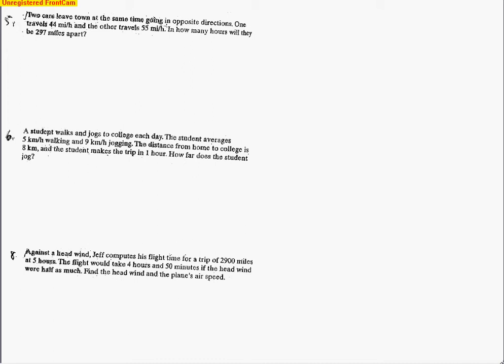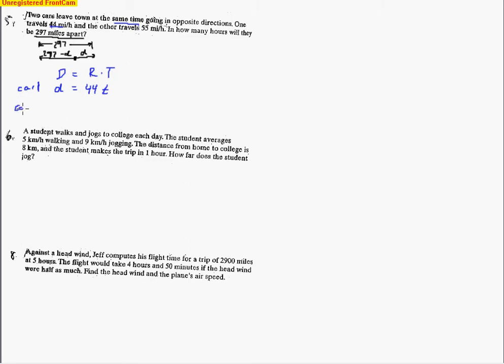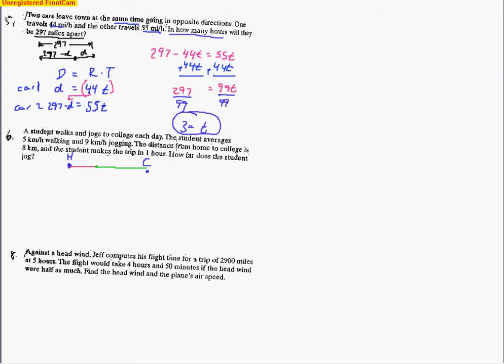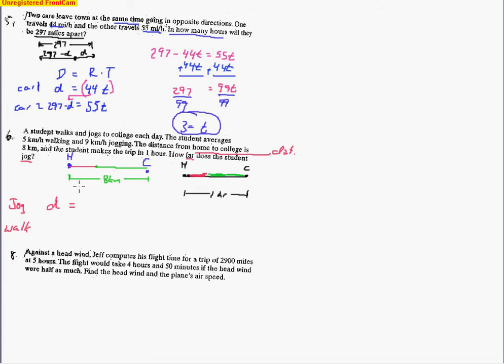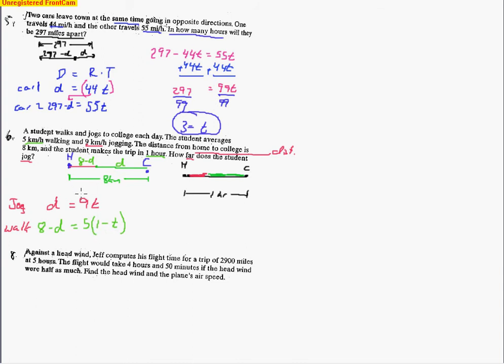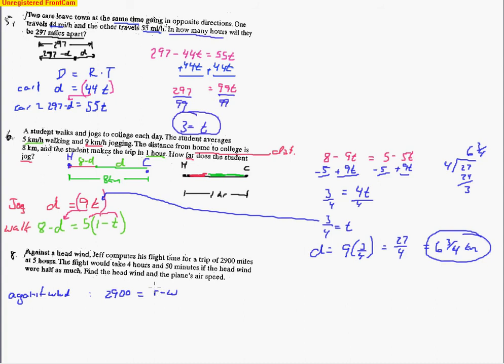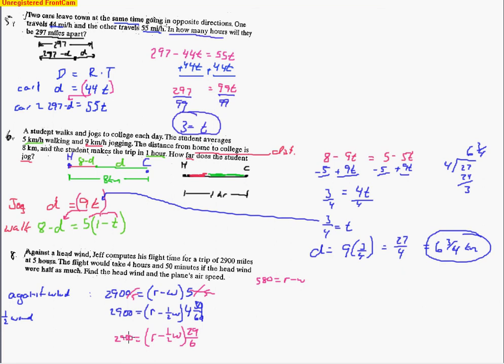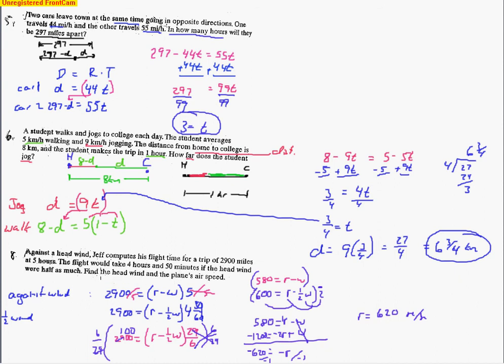Algebra B Day 136 (D = RT 6-5)